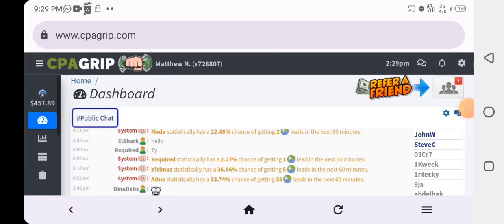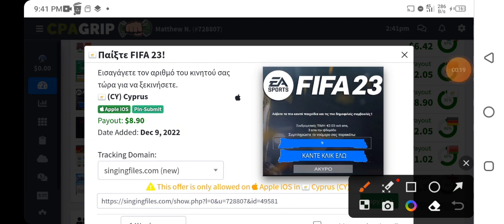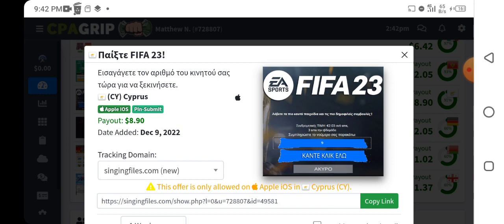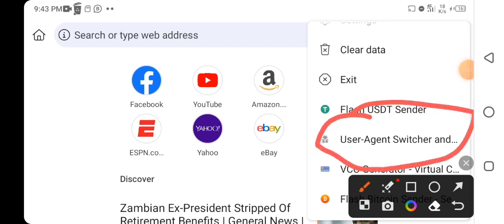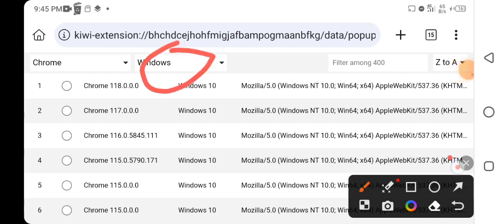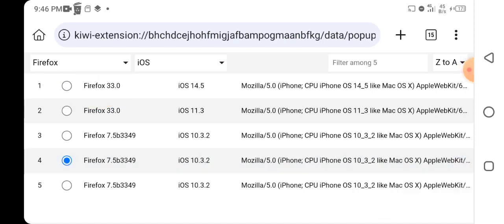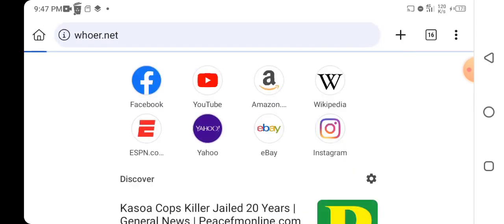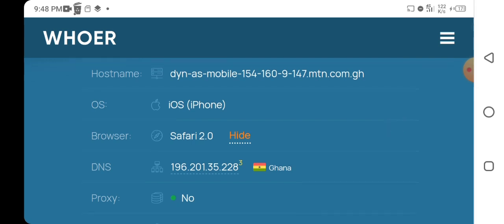Cpa Marketing Free Traffic Method | Cpa Marketing Tutorial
Looking for CPA marketing free traffic methods? In this video, we'll share some effective strategies to drive traffic to your CPA offers without spending a dime. Start increasing your conversions today!

cpa marketing, Cpa marketing case study
cpa marketing free traffic methods
cpagrip account create
cpa marketing free traffic method 2024
cpa marketing free traffic method facebook
Dave nick
smart money tactics
incognito money

Join My Business Community On Telegram